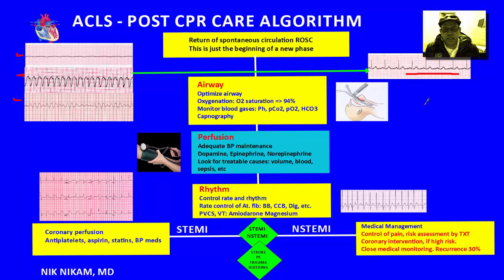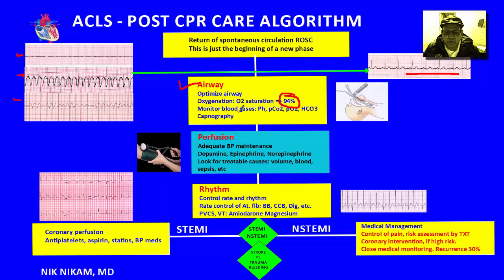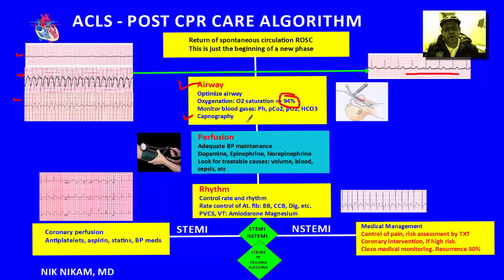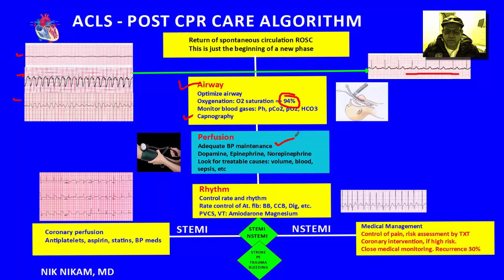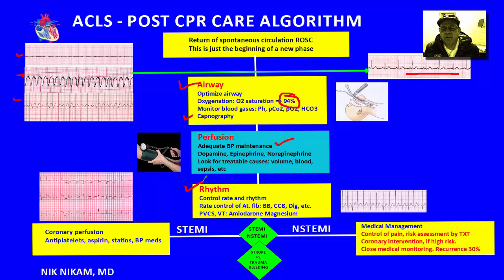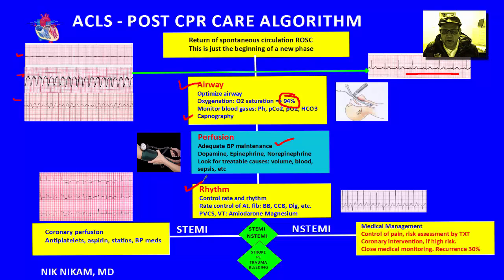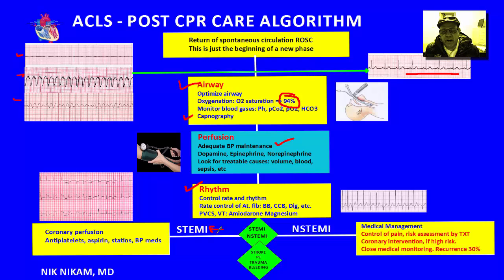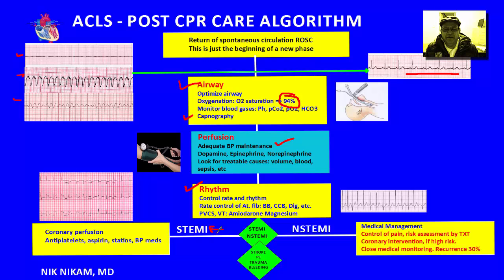ACLS POST CPR CARE ALGORITHM by NIK NIKAM MD